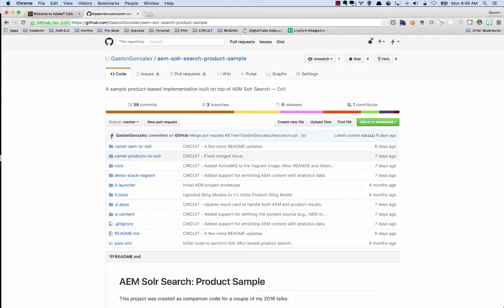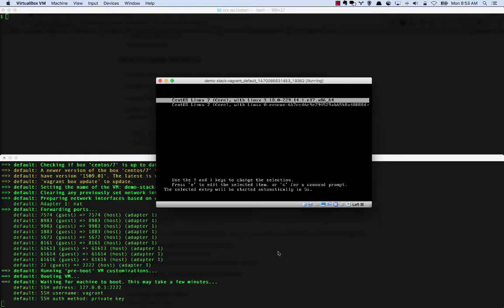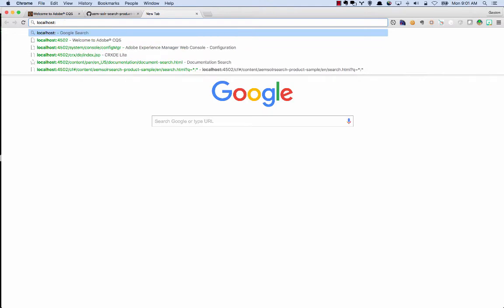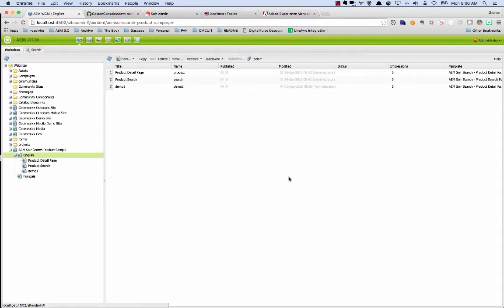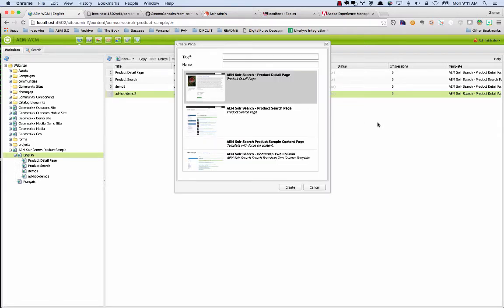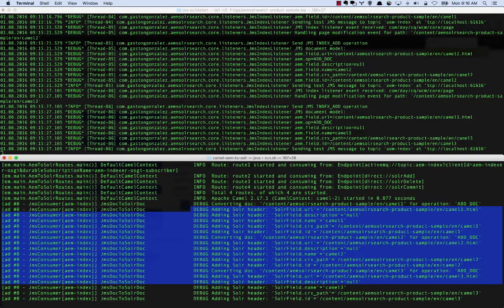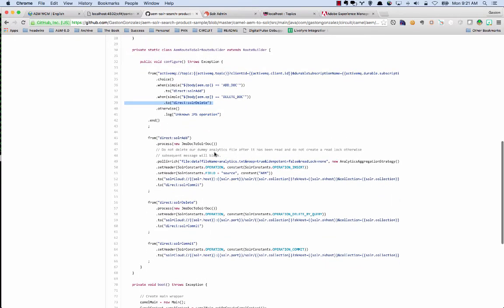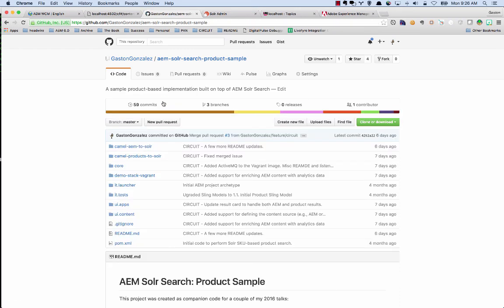search-product-demo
A step-by-step demo on running my companion code, "AEM Solr Search: Product Sample" as shown during my CIRCUIT 2016 talk.